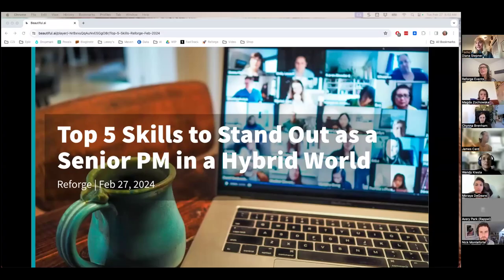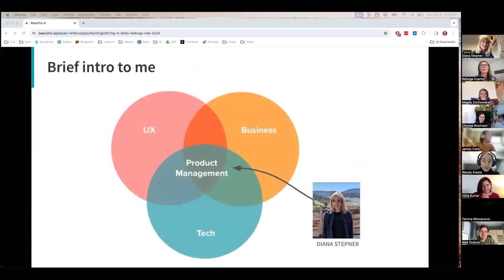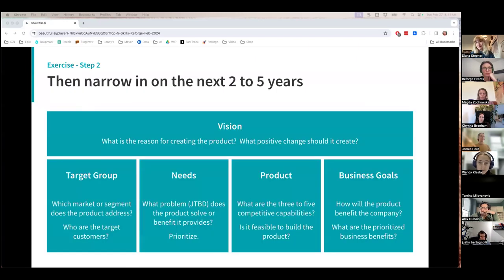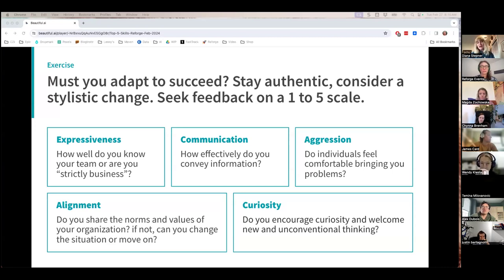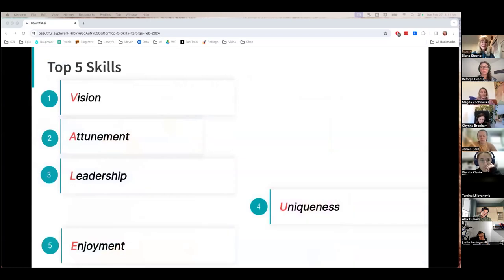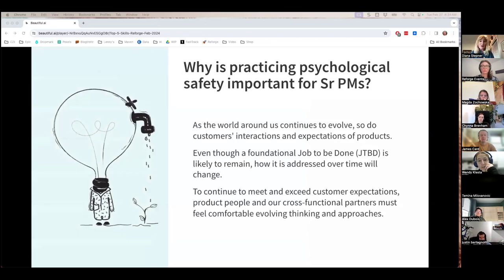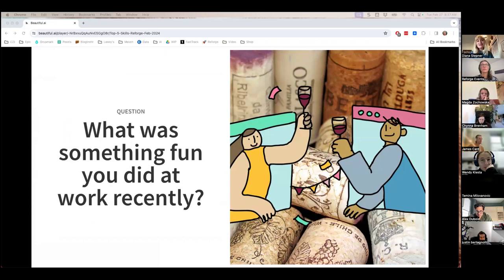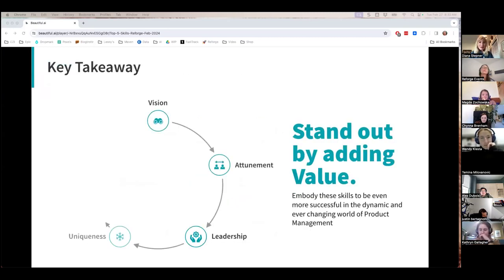Top 5 Skills to Stand Out as a Senior PM in a Hybrid World with Diana Stepner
In this new era of hybrid work and dispersed teams, soft skills such as effective communication, empathy, and adaptability have become essential for maintaining visibility, influence, and fostering career growth. Unlike the physical workplace of the pre-COVID era, where non-verbal cues and spontaneous in-person interactions facilitated understanding, the hybrid world demands a higher proficiency in non-technical and interpersonal skills to bridge the digital divide effectively.

Join Diana Stepner (VP of Product @ Pearson, Monster | 15+ years building & advising product teams) for an insightful event, Top 5 Skills to Stand Out as a Senior PM in a Hybrid World, where she'll unravel the secrets to stand out as a Product Manager in a remote organization.

In this talk, we'll explore:
1. Why soft skills are indispensable in the hybrid workplace
2. How you can cultivate and apply them effectively to level up

You’ll walk away with actionable strategies and techniques which can be adapted to suit the needs of your workplace and iterated upon as you experiment and learn.

This is a great session for experienced Product Managers aiming to maintain their visibility and impact in a hybrid or remote setting. At this career stage, people often find themselves deciding between advancing as individual contributors or transitioning into managerial roles. Being recognized and acknowledged for your capacity to collaborate and lead effectively will become essential during this pivotal phase.